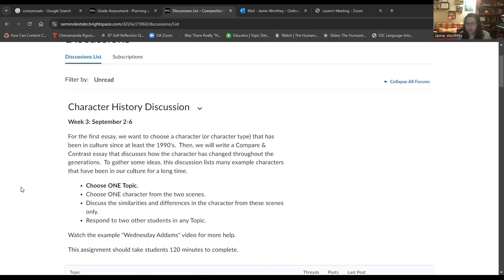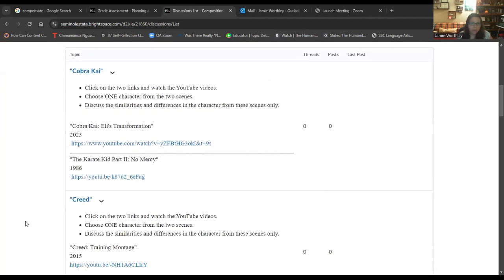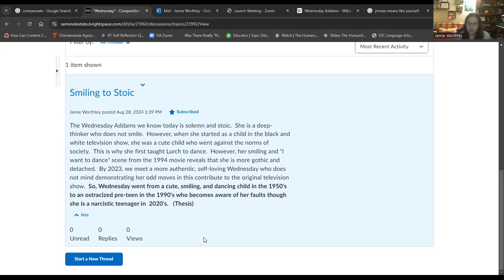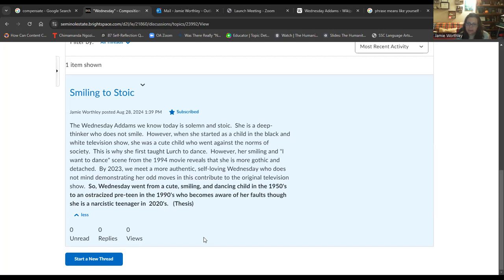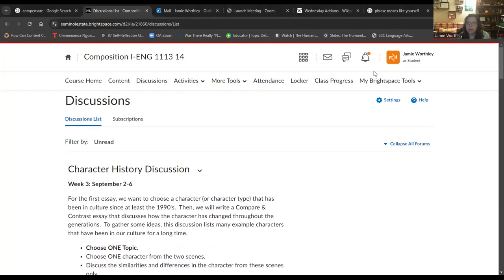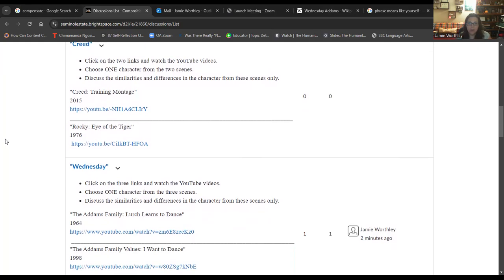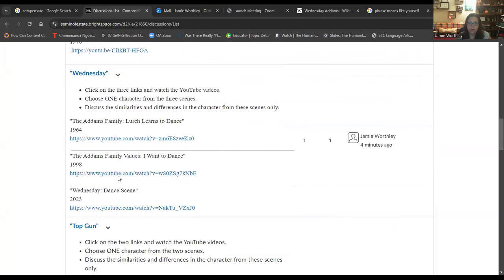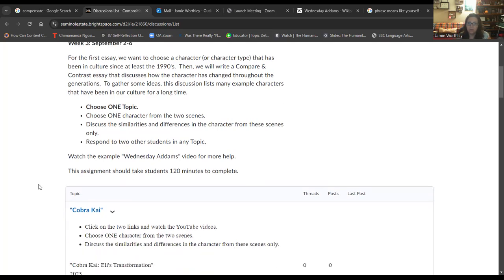Wednesday Topic for the Character History Discussion Board